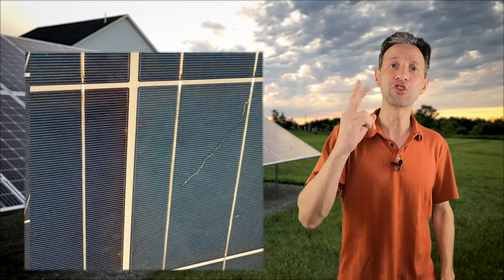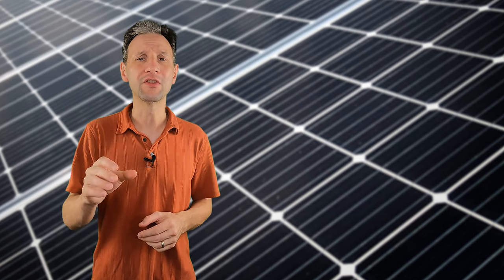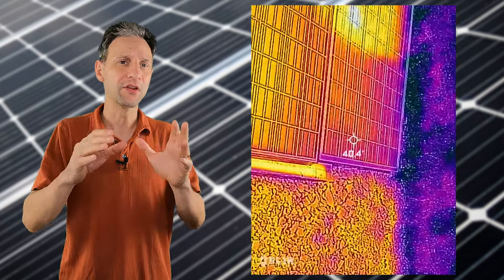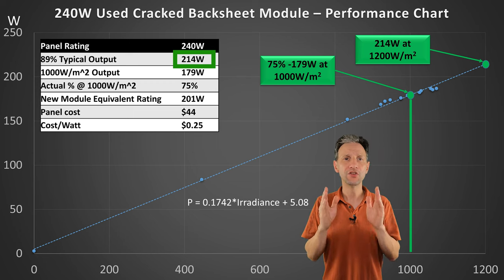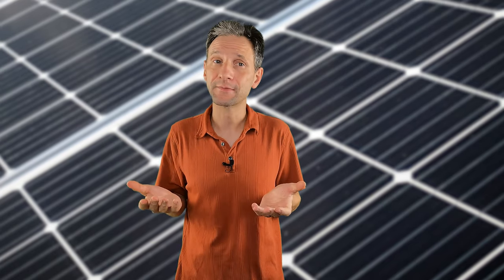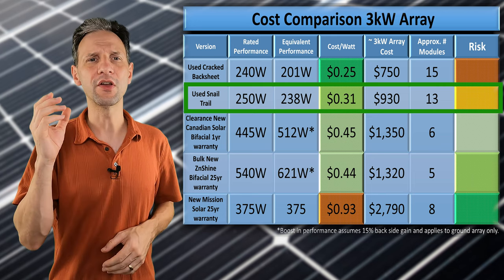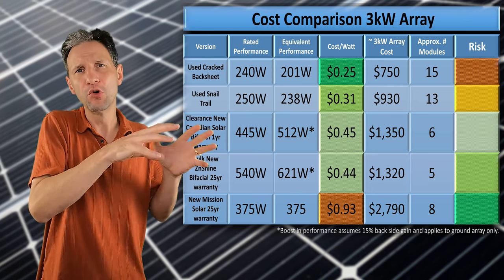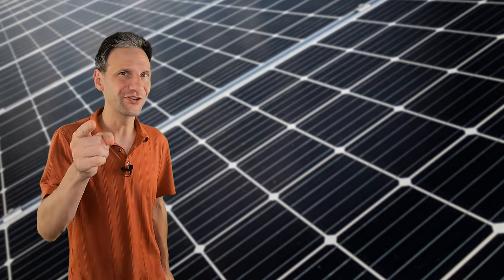What you should know BEFORE you buy SOLAR PANELS!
See the actual performance of used panels with cracked backsheets and snail trails.  How to avoid these failures on your installation.

Timestamps:
00:00 Intro
01:20 Cracked Backsheet & Prevention
02:50 Snail Trails & Prevention
04:40 Max output Snail Trail and Cracked Backsheet
05:15 Cracked Backsheet Performance
06:20 Snail Trail Performance
07:30 Conclusions - Should you Buy?